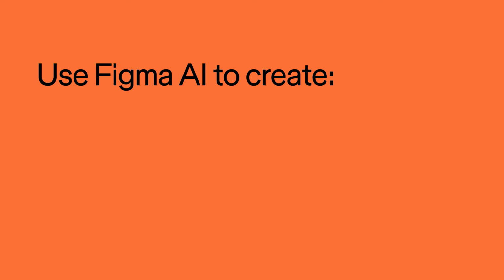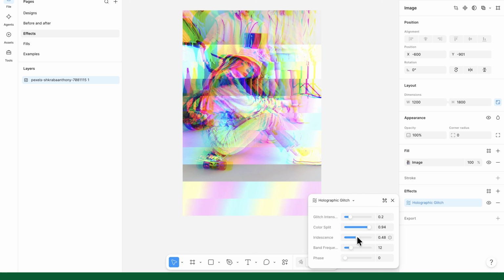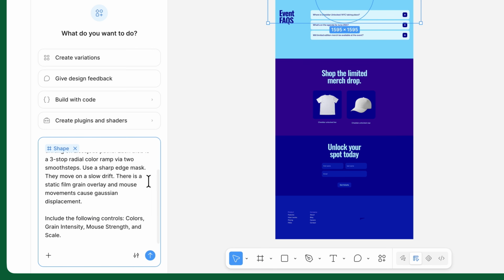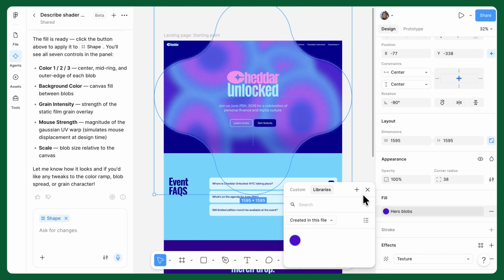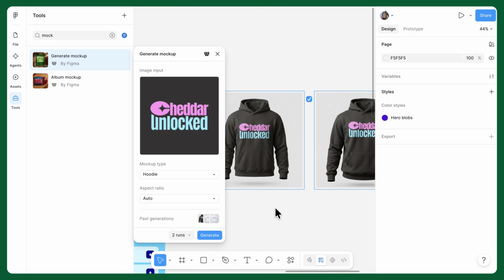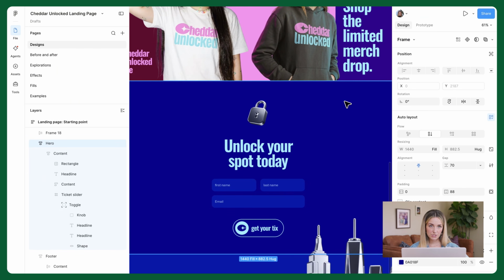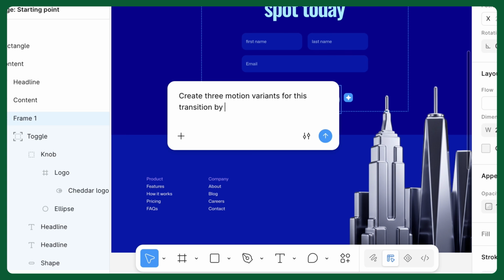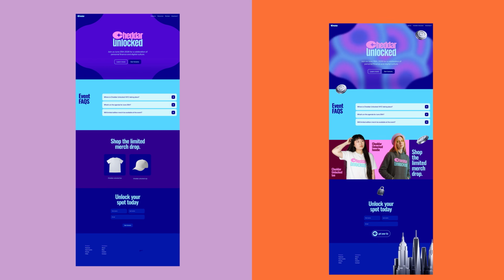How to use Motion, Weave tools, and shaders with Figma AI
More expressive designs are now at your fingertips in the Figma canvas. You can now create your own custom shaders, generate imagery that feels on brand, and bring your designs to life with the agent in Figma Motion.

In this video, we’ll walk you through how you can transform your wireframes into something far more memorable using Figma AI.

00:00 Intro
00:27 Create custom shaders
02:45 Create imagery with Weave tools
04:15 Bring designs to life with Figma Motion
06:02 Summary